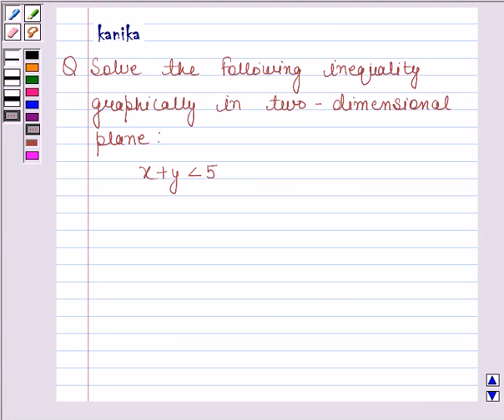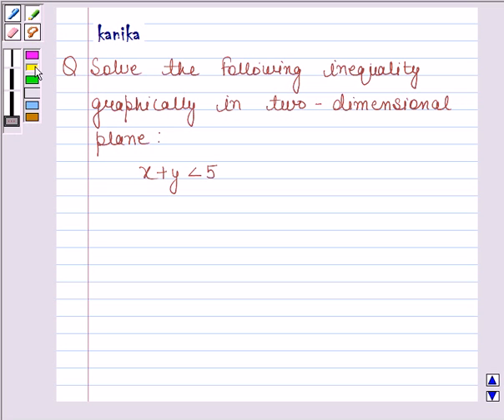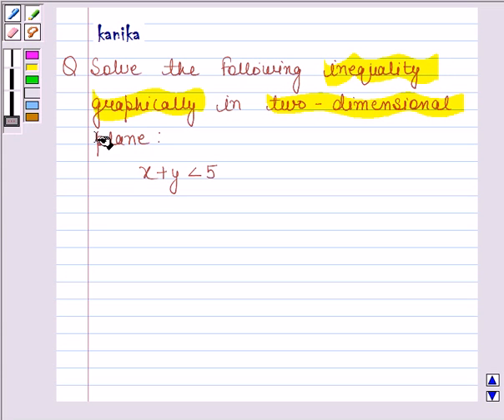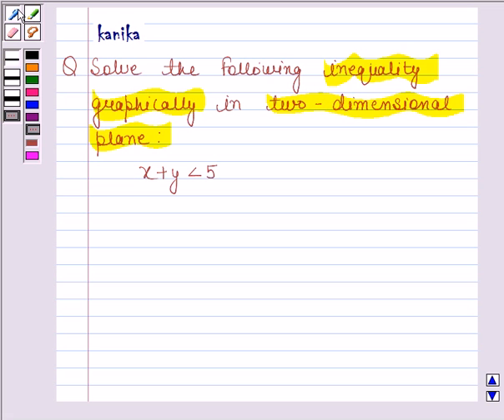Maths XI NCERT 6 6 2 1